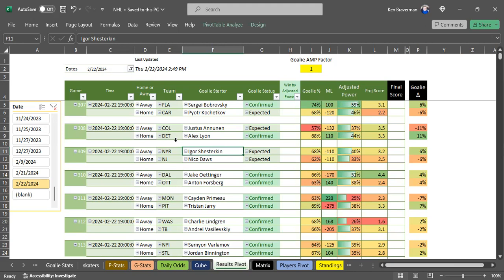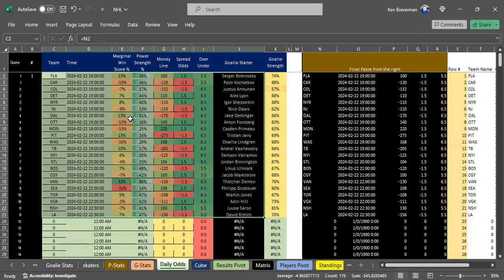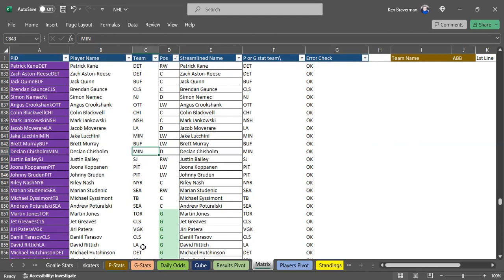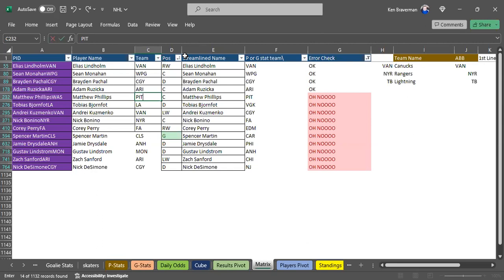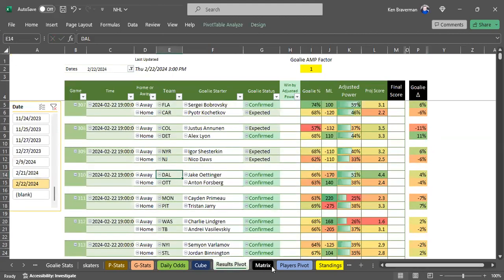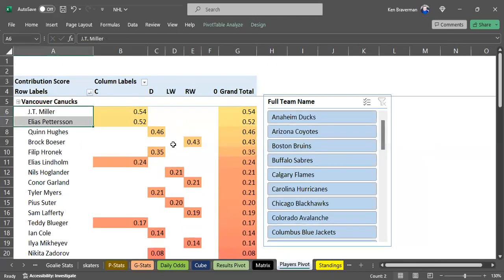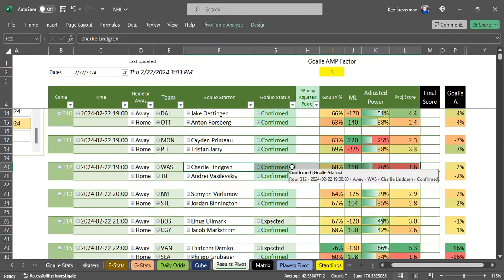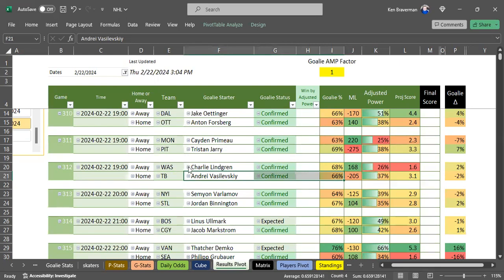NHL Player Roster Updates and Analysis 2-22-24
First time dusting off the NHL Algorithm in a few months, this video shows how to fix the player matrix and take a look at the most accurate rosters for the night.